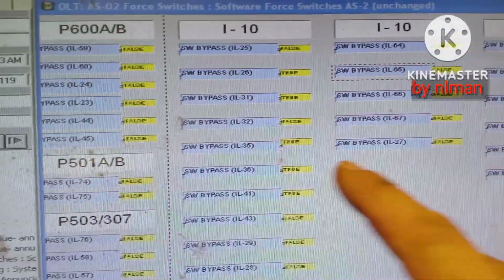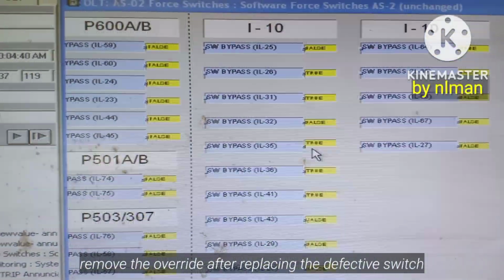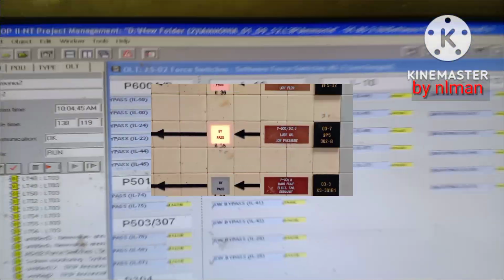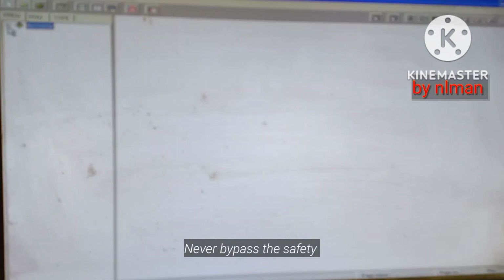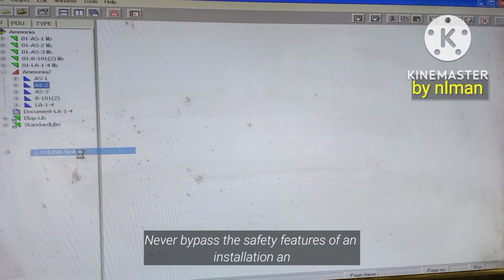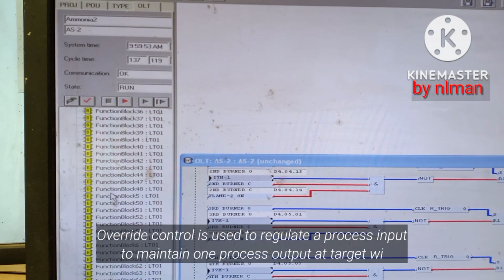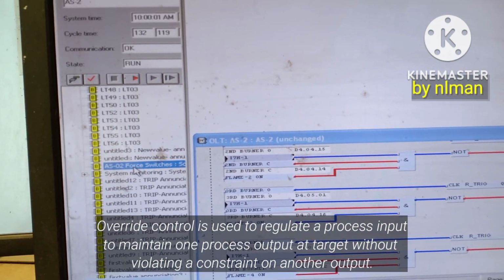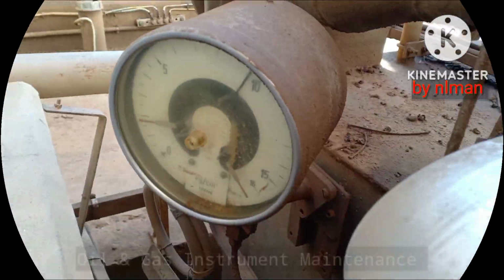Inductive Proximity Switch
Dear friends ,

If you want to learn more about this maintenance.